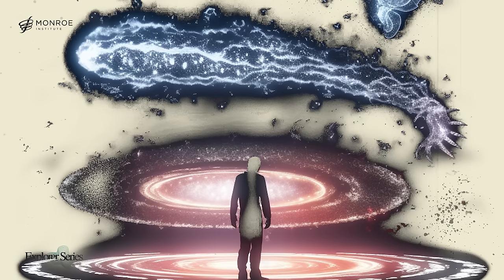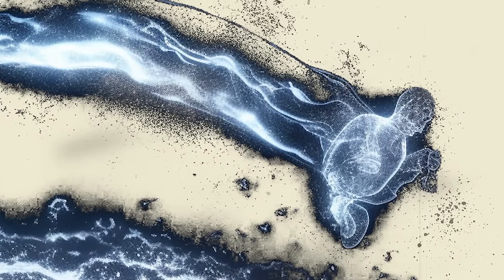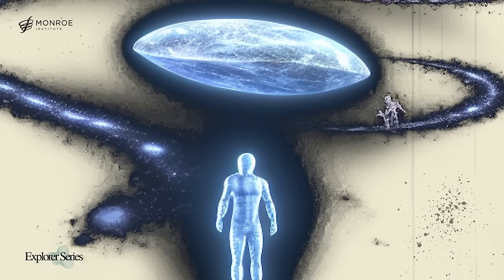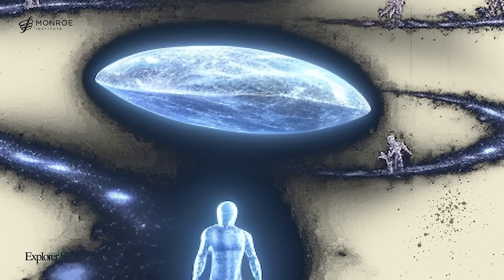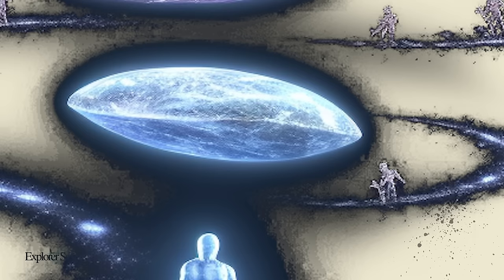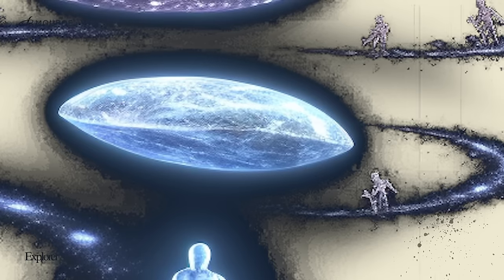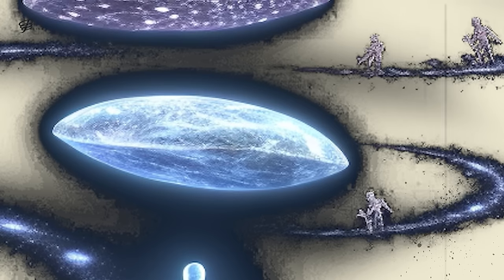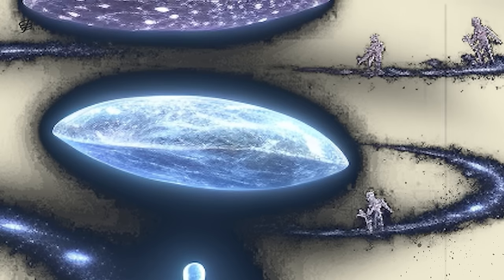Advanced Consciousness - Physicist REVEALS Breakthrough Consciousness Technology #03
Prepare to be amazed in this unedited audio transmission, as a physicist code name: TCA lifts the veil on revolutionary consciousness technology!

Join Robert Monroe and TCA as they share breakthrough insights that will reshape the way you see the world. From harnessing Earth's energy to unlocking interdimensional communication, this video is your ticket to a mind-blowing journey of discovery.

0:00 Consciousness and learning in a higher reality
• Monroe and TC discuss the nature of reality and the relationship between physical matter and daydreaming.
• TC suggests that our limited consciousness is a result of a simplified experiment designed to facilitate learning and growth.

6:06 Harnessing Earth's energy for practical use
• TC and Bob Monroe discuss alternative energy sources, including the Earth's magnetic field and static electric field.
• TC describes a large electric motor using the Earth as a permanent magnet, then pivots to smaller-scale techniques for harnessing the Earth's electrostatic field.
• TC explains that superconducting materials or magnets at very low temperatures are required for a motor to work, but current technology cannot produce these materials at practical temperatures.

14:29 Using energy to manipulate awareness and matter
• Bob Monroe and TC discuss the energy used for communication, which is not electromagnetic but can manipulate awareness to modify the physical environment.
• Bob Monroe and TC discuss Uri Geller's use of energy to affect matter, with TC suggesting there may be a third party involved in his abilities.
• TC suggests starting with small-scale energy applications, rather than relying on a single entity like Eric Geller.
• TC senses presence of another organization utilizing mind-to-matter energy.

25:13 Out-of-body experiences and non-physical communication
• TC describes using energy to manipulate physical objects, with the object cooperating rather than being forced.
• Bob Monroe reports on out-of-body experiences, including communication with unseen intelligence.
• TC encounters a female entity with a visual image, but struggles to understand her communication.

33:30 Interdimensional communication and reality
• Bob Monroe discusses contact with a female entity, struggles to communicate, and shares personal experiences.
• TC encounters humanoids with a fixed reality, limited understanding of gravity.
• TC describes encountering a group of beings with advanced technology, appearing humanoid but foreign.

➡️ Experience a profound exploration of human consciousness with "Introduction to Beyond Meditation"

➡️ Deepen your connection with intuition and guidance - "Connecting With Your Guides"

➡️ Gain the power to discover your own answers with "Gateway Voyage"